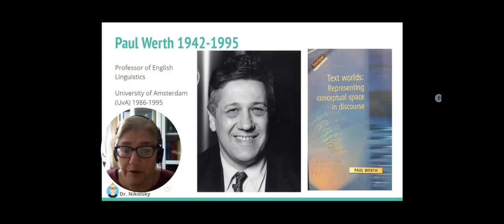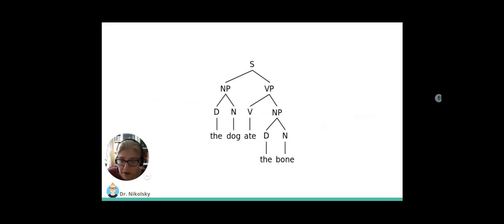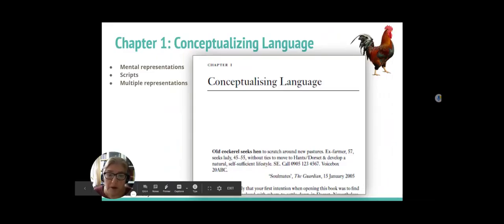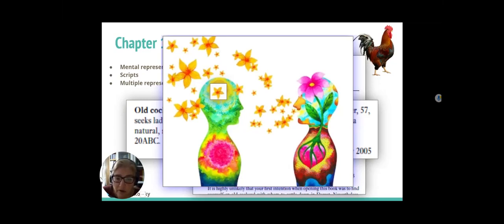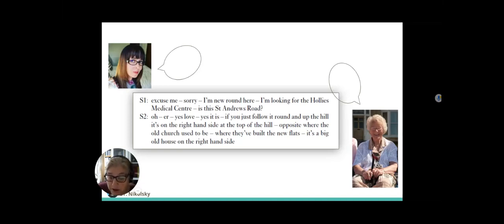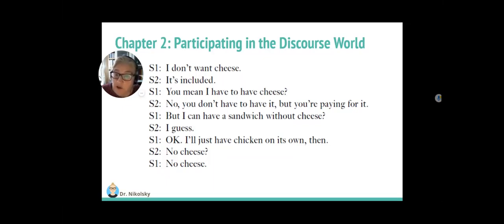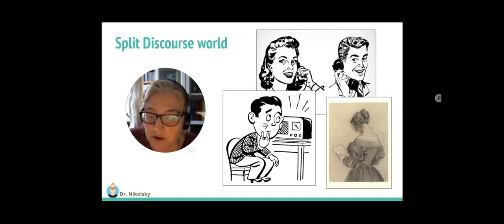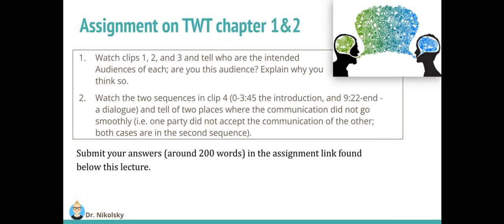LIME 2022 Text World Theory chapters 1 & 2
A recorded lecture in the course Literature and Identity in the Middle East.
In this lecture, we learn about participating in a discourse world, as described in the book Text World Theory - an Introduction by Joanna Gavins.
This is a discourse analysis from a cognitive approach, which studies how a teller in a narrative is perceived as reliable.
This lecture is part of the undergraduate course Literature and Identity in the Middle East. It uses Text World Theory to analyse identity issues in Palestinian literature.

Text World Theory, some history, and summary of chapters 1 and 2, of Joanna Gavins' book: Text World Theory: An Introduction (Edinburgh University Press, 2007).